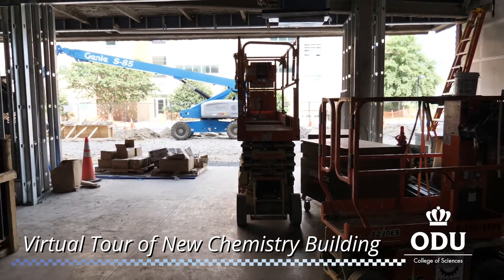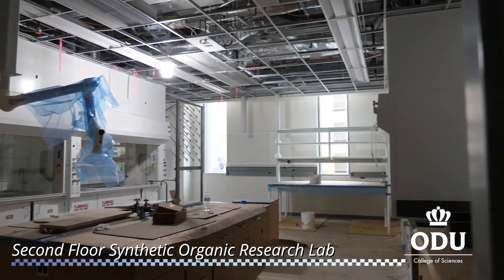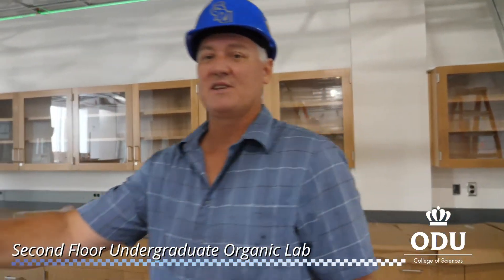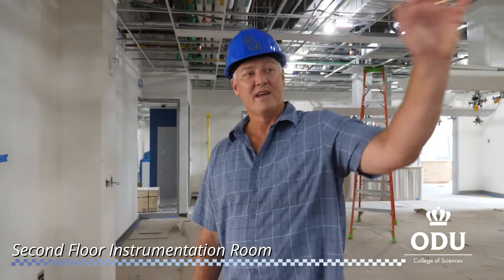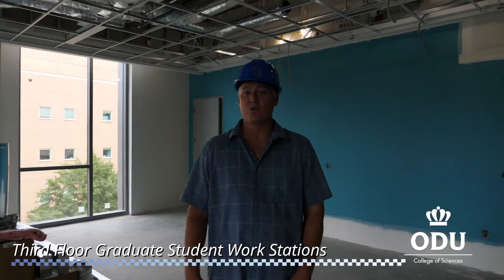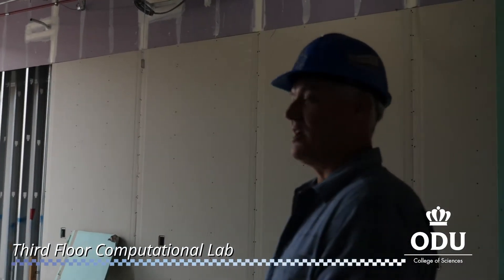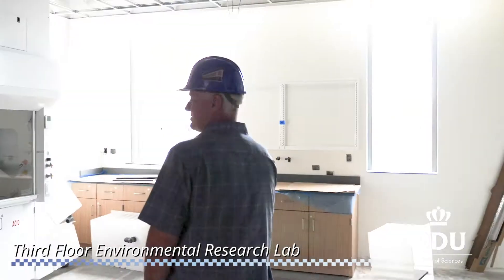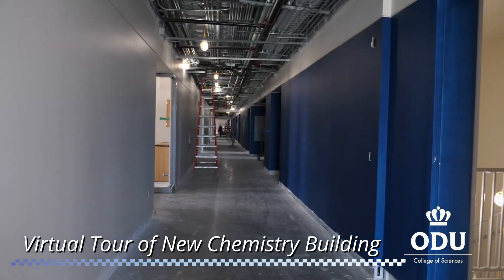Virtual Tour of New Chemistry Building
Take a sneak peek inside Old Dominion University's New Chemistry Building. This state of the art construction is science on display. Each and every floor is integral to undergraduate and graduate research in the Commonwealth of Virginia. to learn more about naming opportunities.